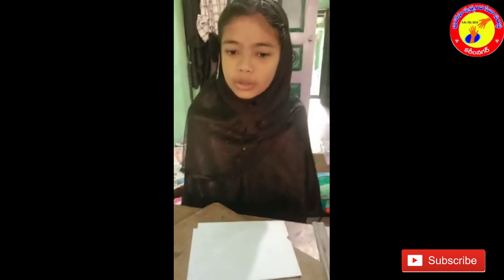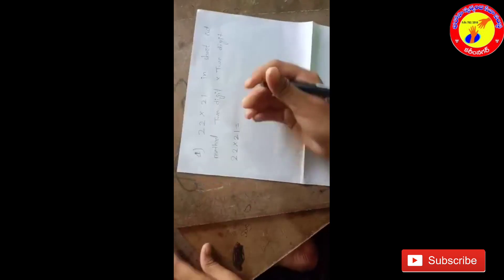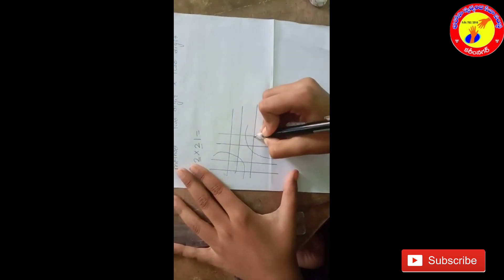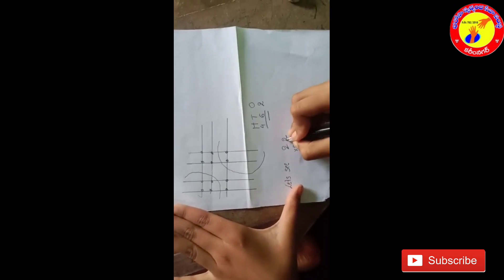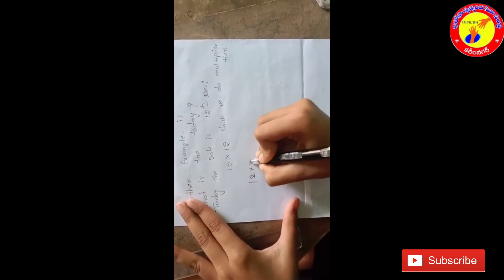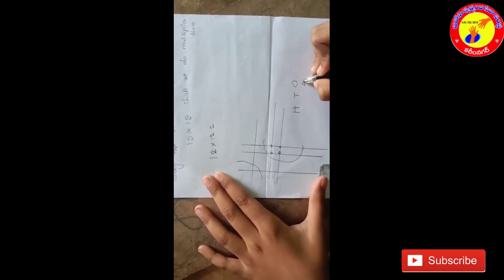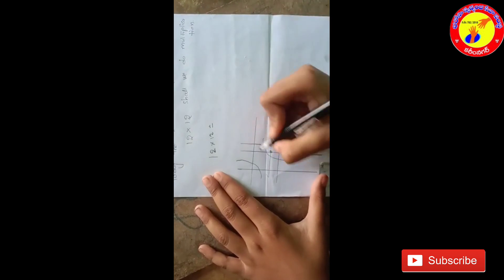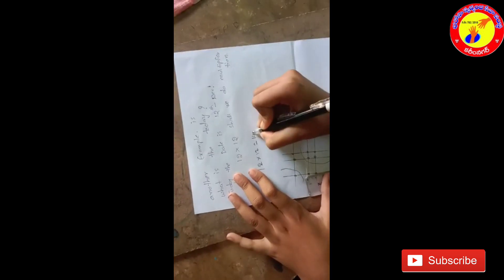Multiplication/Ahin/5th//TMREIS/Pedhapalli/Bharosa Maths wizard awards 2021/5A6